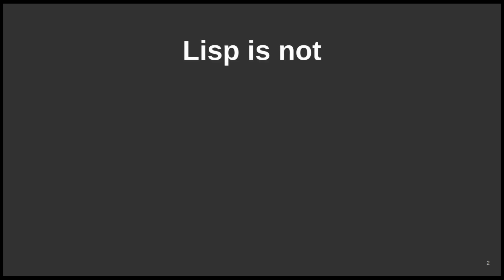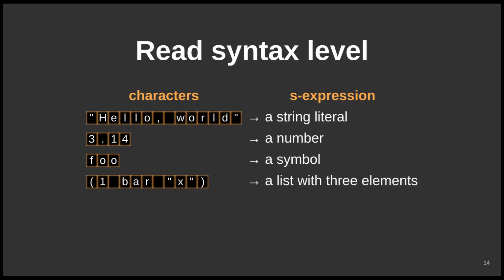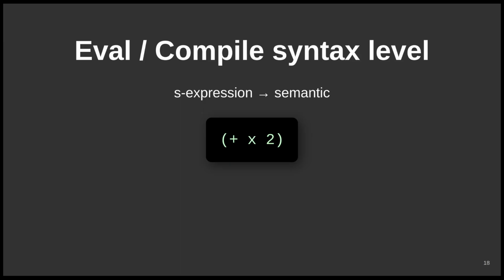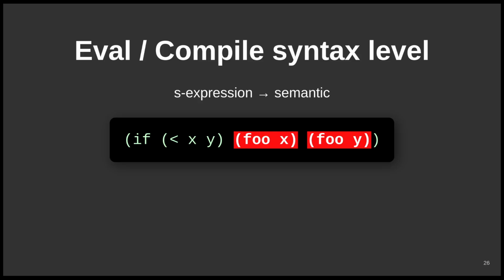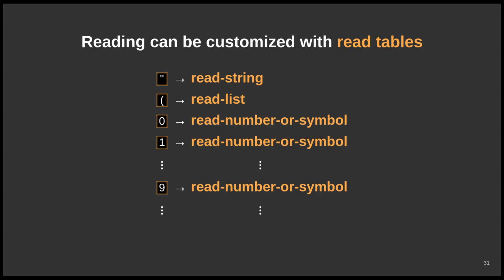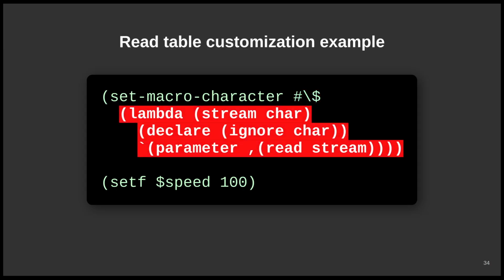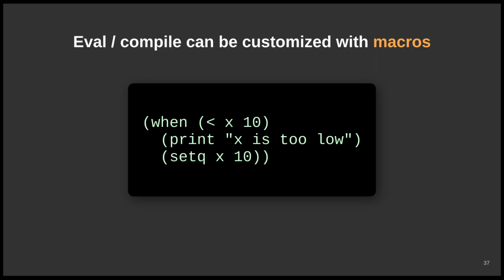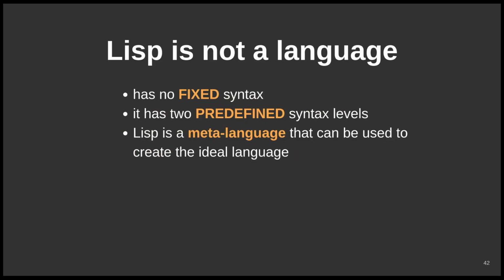lisp is not a language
In this video, I argue that Lisp is not a language - at least, not in the traditional sense. This isn't a joke or a clickbait title (well, maybe just a little). What I mean is that Lisp stands out because it doesn't impose a fixed syntax or even a fixed tokenization layer. Thanks to reader macros and code macros, Lisp hands full control of both structure and semantics over to the programmer.
In most languages, syntax is a boundary - something you're forced to work within. In Lisp, it's just the beginning. This gives rise to a different kind of system: not just a language, but a programmable language-building toolkit.
So if we define "language" as a fixed structure with set rules for expression and meaning, Lisp defies that definition. It has no syntax - only conventions you're free to adopt, ignore, or rewrite entirely.
Let's explore what that really means, and why it makes Lisp unique.